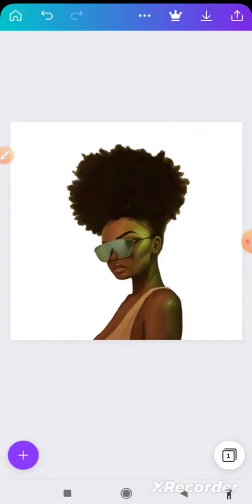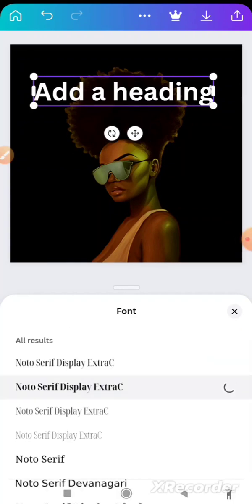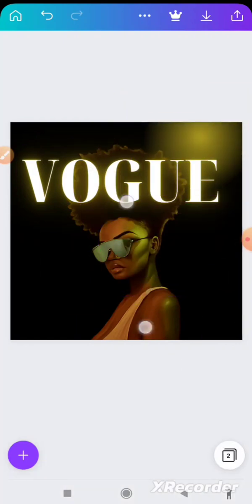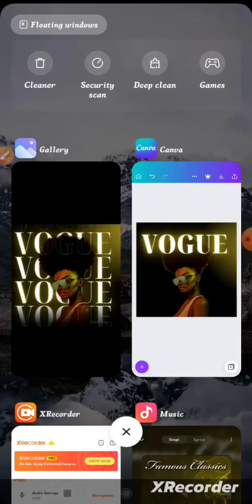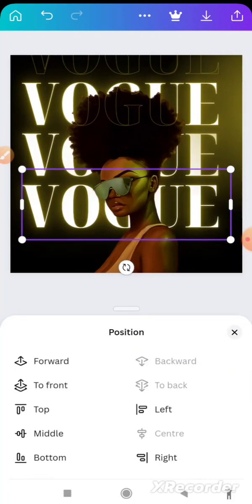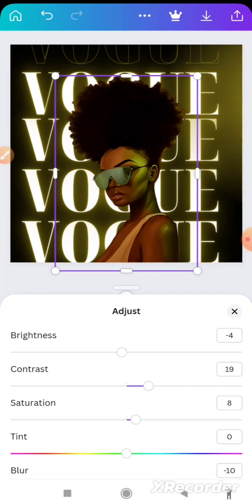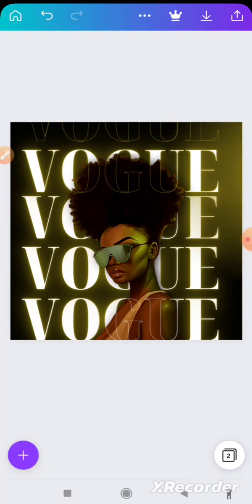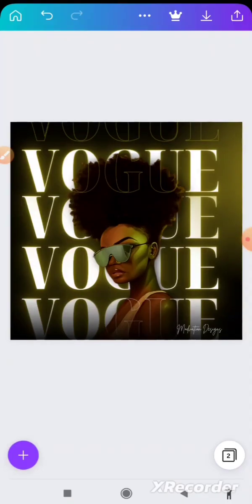Easy Transparent Text Effect in Canva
Welcome here, learn how to make easy and unique transparent text effect in Canva and that's not even all. watch to the end